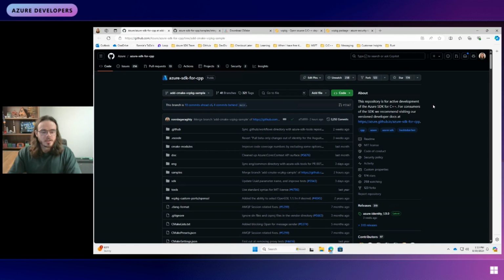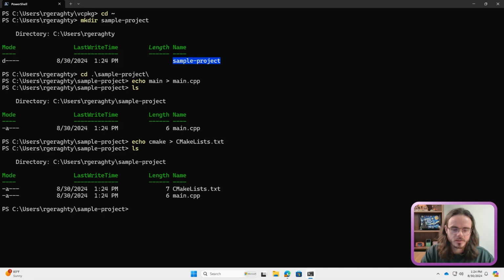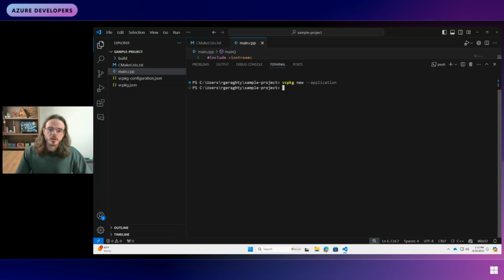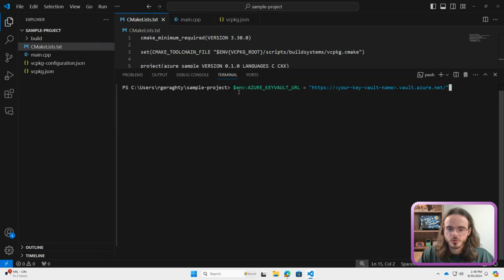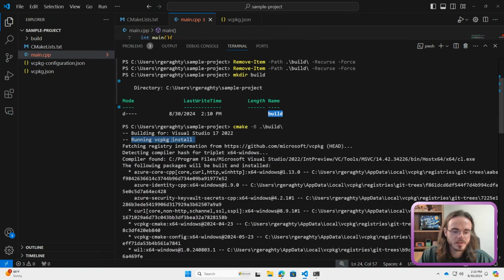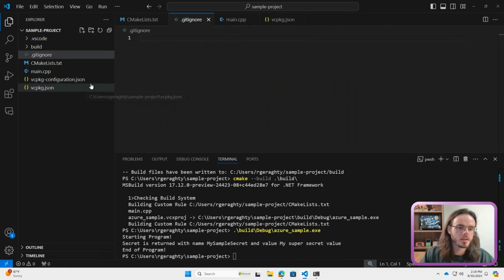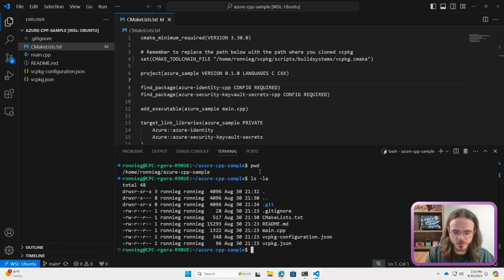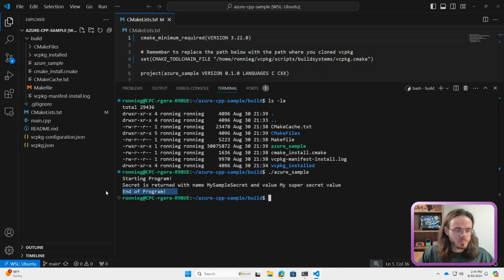Develop C++ Azure apps with vcpkg and CMake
An in-depth walkthrough for using the Azure SDK for C++ with vcpkg and CMake.

Chapters:
00:00 - Welcome
00:25 - Prerequisites
01:12 - vcpkg Introduction
05:05 - Project Setup
09:25 - vcpkg Configuration
14:31 - Authentication
17:05 - Adding Azure SDK Code
20:15 - Reconfigure CMake
23:09 - Rebuild and Run
24:10 - IntelliSense Setup
26:12 - Collaboration Setup
27:45 - Setup on Linux
29:10 - vcpkg on Linux
32:18 - Building on Linux
35:35 - Running on Linux
38:15 - Contribute and Connect